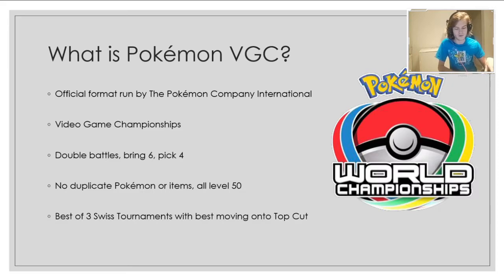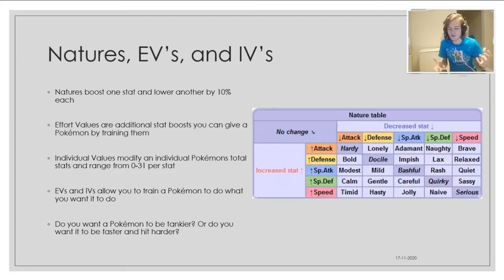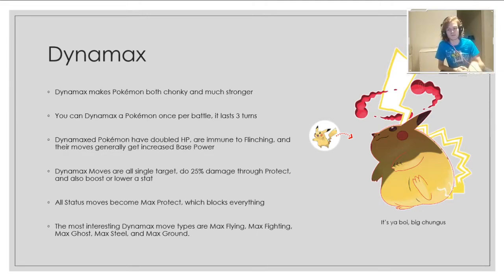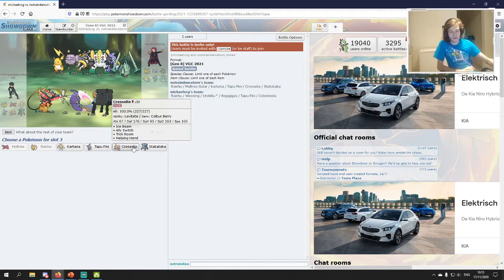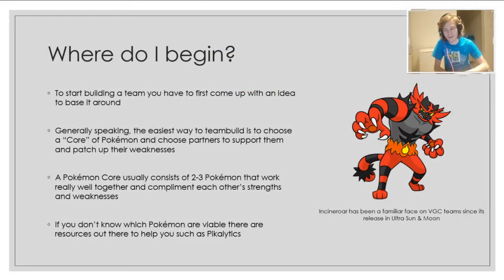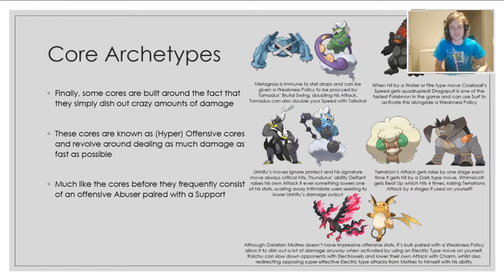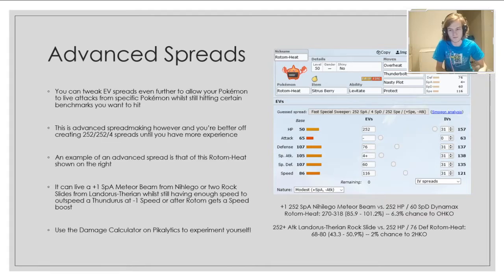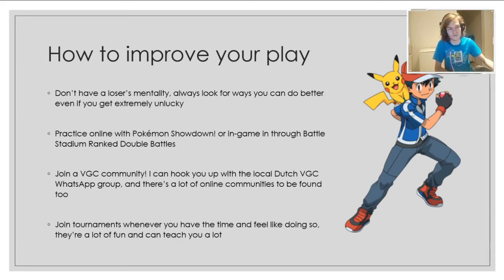2020 - Pokémon tips and tricks